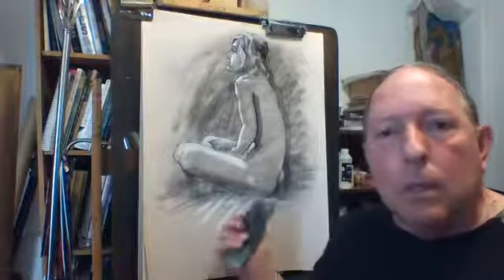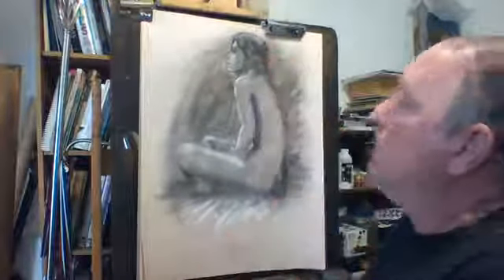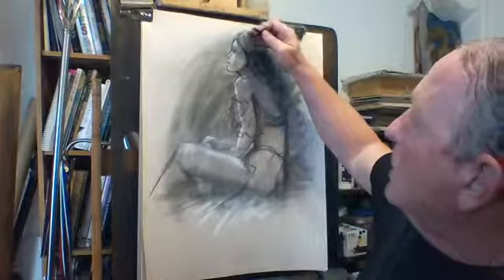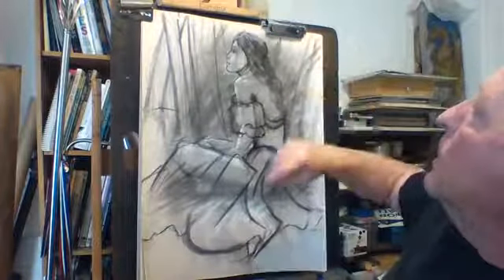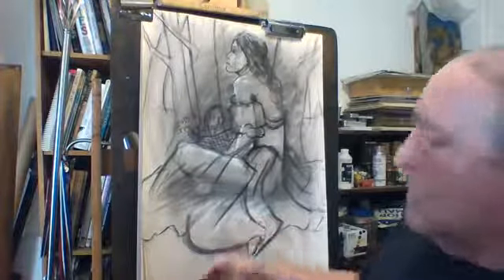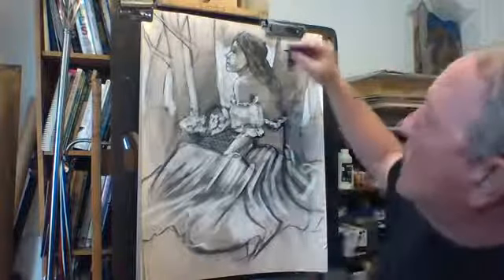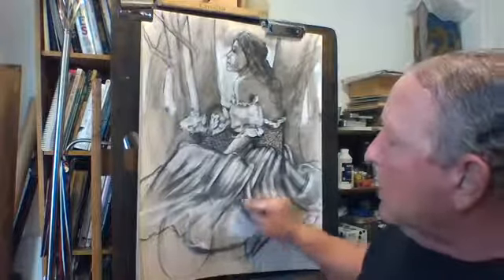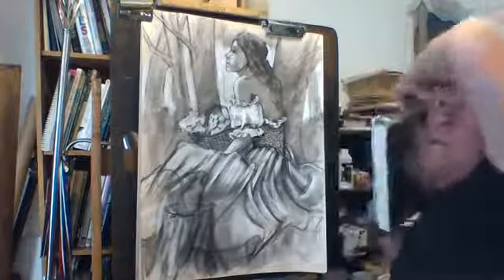IntheWoods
Fantasy Art Live Video